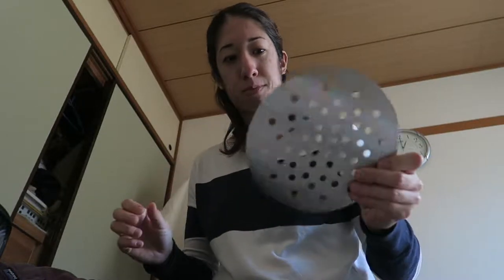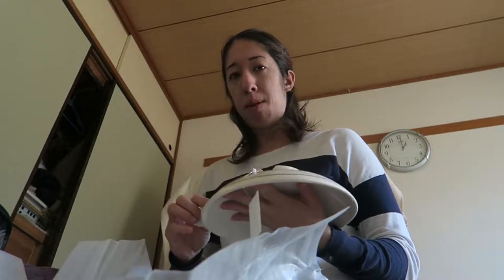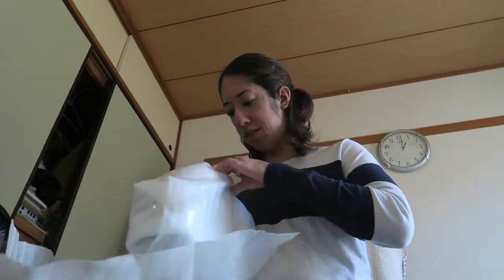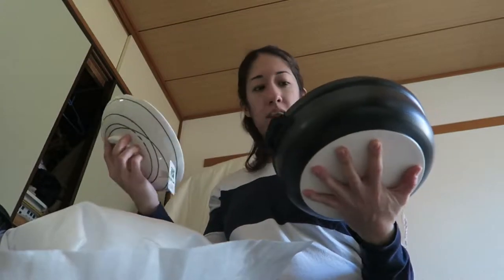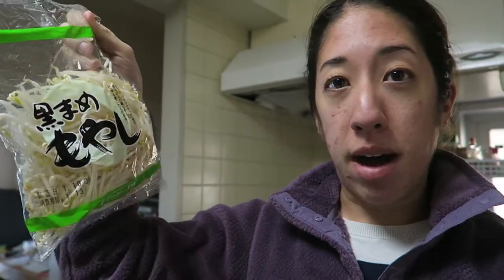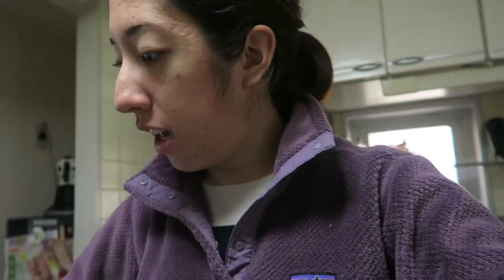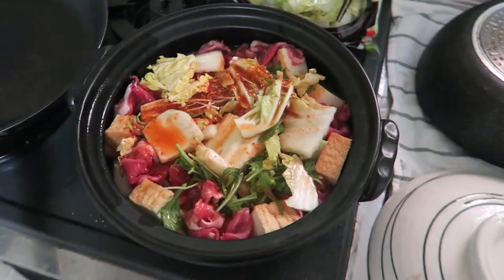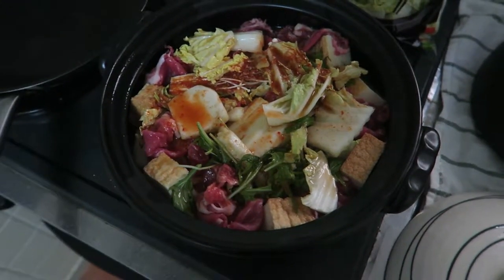Kimchi Nabe Success | Happy New Year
Kimchi Nabe Success // Dropping in to say hello, wish you all a joyous and creative new year, and revel in the deliciousness that is Kimchi Nabe (a type of Japanese hotpot with a Korean kimchi broth). Went out and bought my first nabe pot, successfully made my first ever nabe at home, AND I'm leaving social media?

*Shot with Canon G7X and edited with Adobe Premiere Pro*